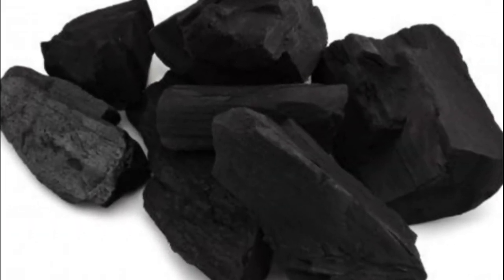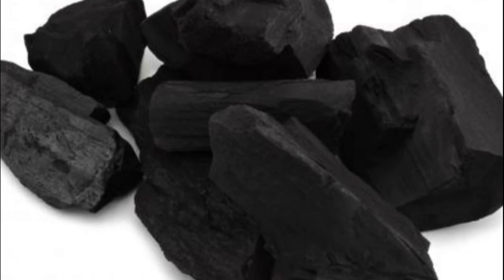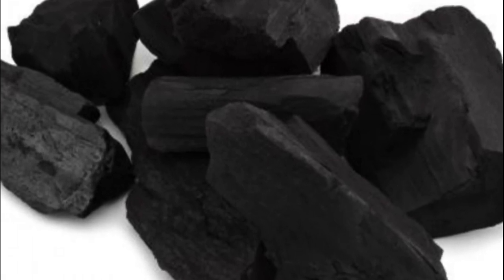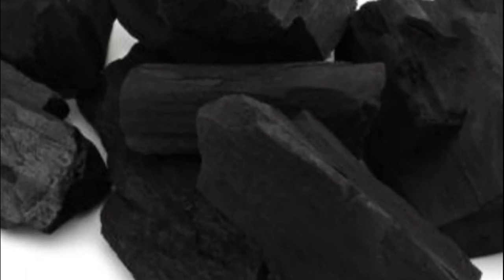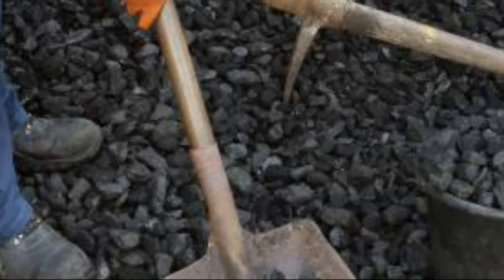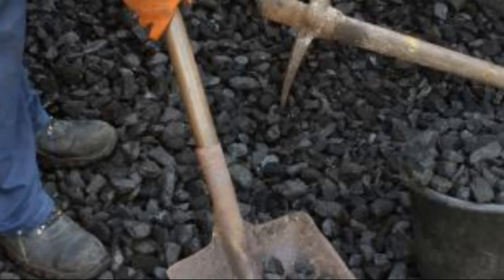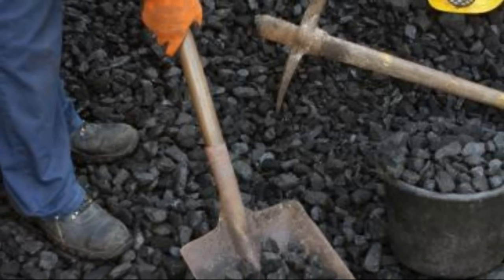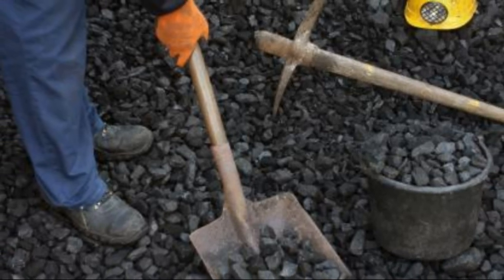What is a Coal Scuttle ?